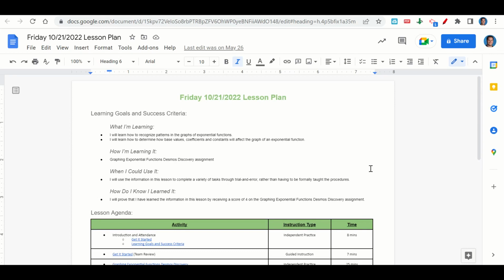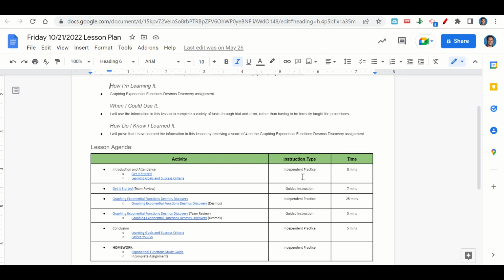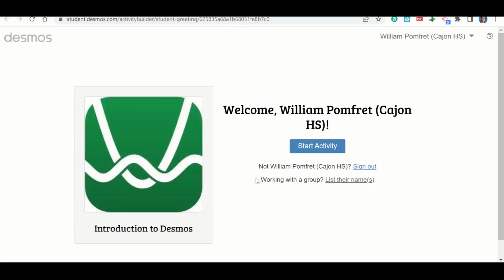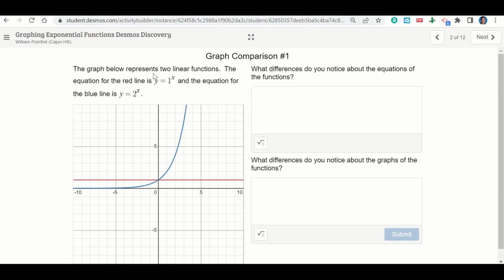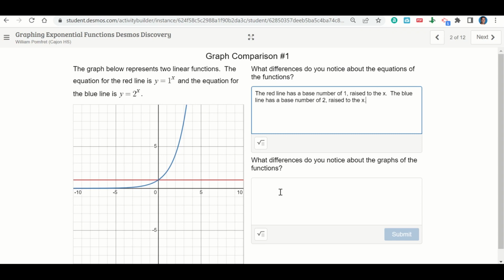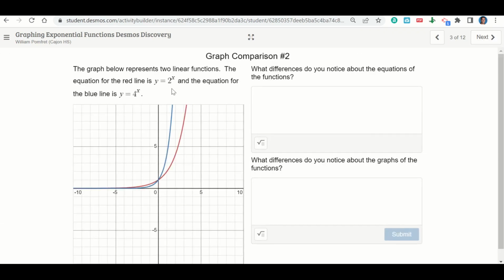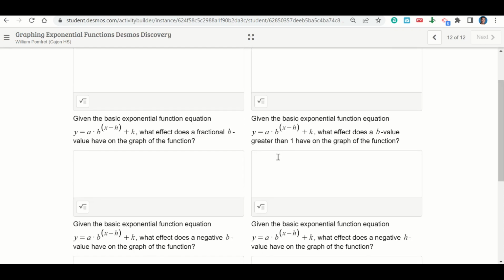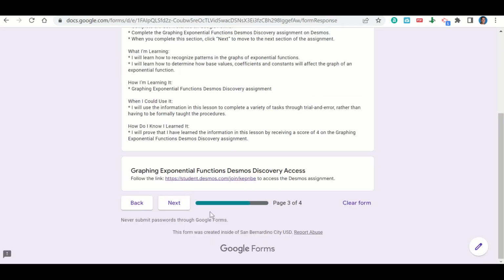10/21/2022 Graphing Exponential Functions Desmos Discovery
0:00 Agenda and Learning Goals
1:19 Logging into Desmos using Google
2:00 Graphing Exponential Functions Desmos Discovery

Instructions:
* Complete the Graphing Exponential Functions Desmos Discovery assignment on Desmos.

How I’m Learning It:
* Graphing Exponential Functions Desmos Discovery assignment

How Do I Know I Learned It:
* I will prove that I have learned the information in this lesson by receiving a score of 4 on the Graphing Exponential Functions Desmos Discovery assignment.